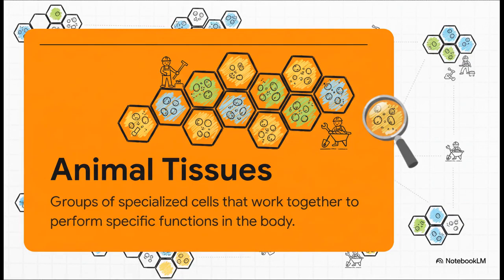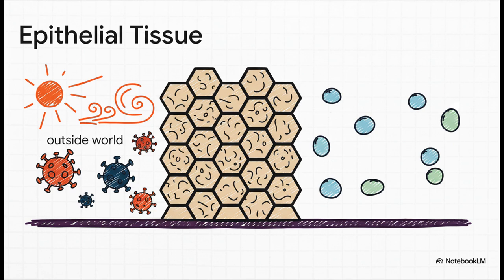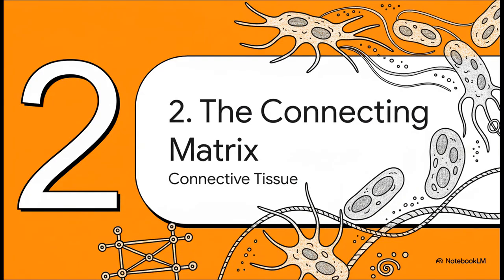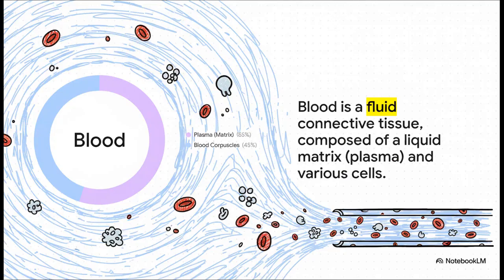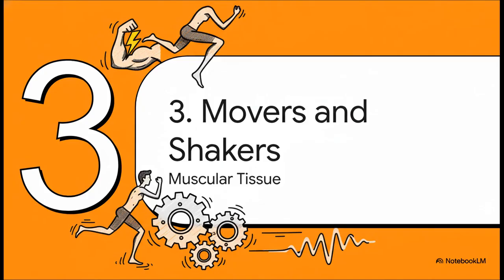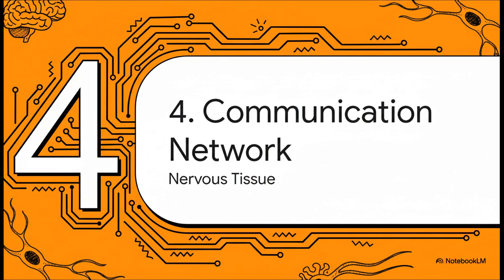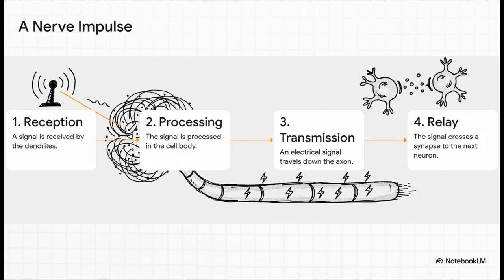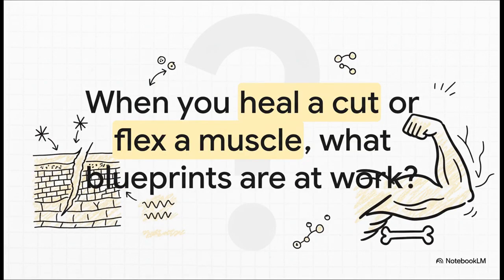The Body’s Master Blueprints | Shashwat Bichpuria | Class 9